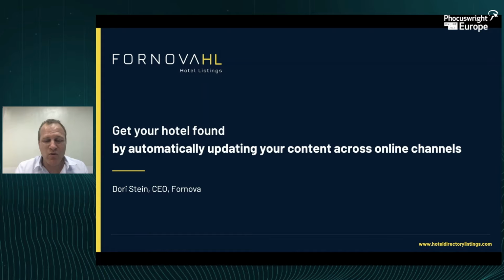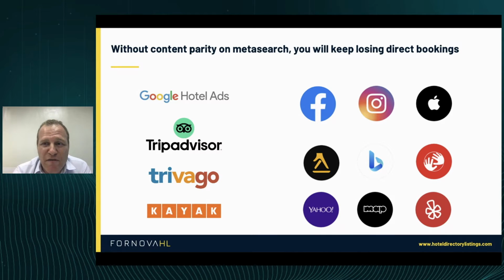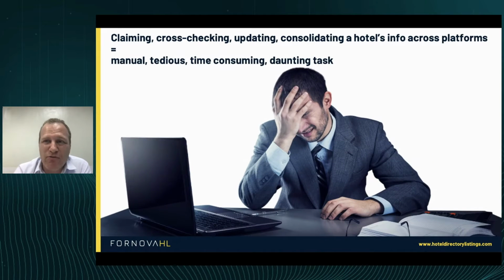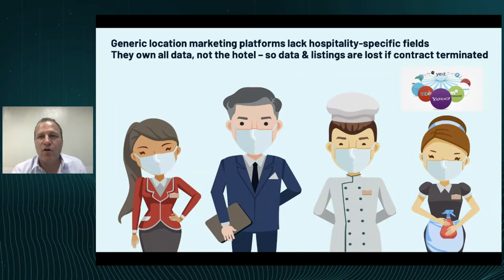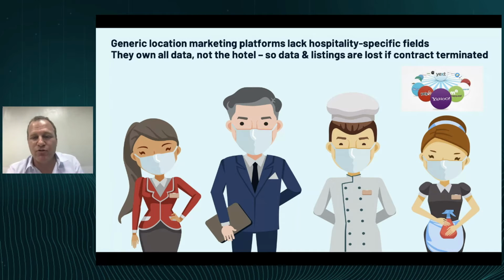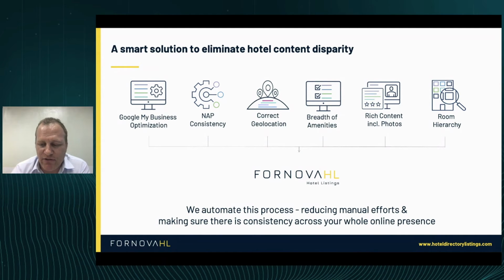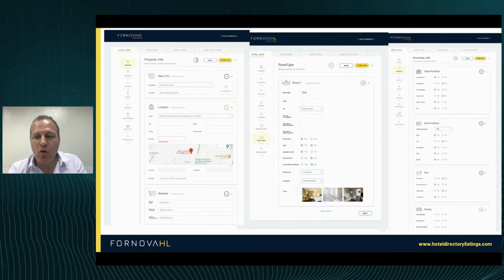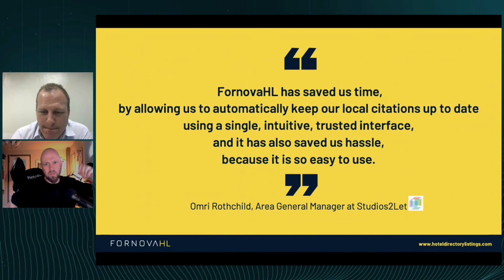Fornova - Innovation Launch EMEA - Phocuswright Europe Online 2021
Dori Stein, CEO, Fornova